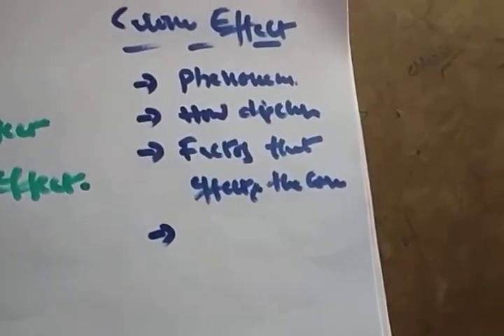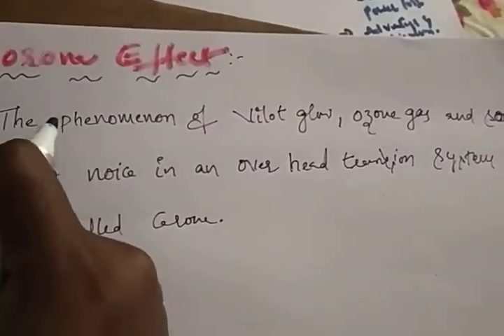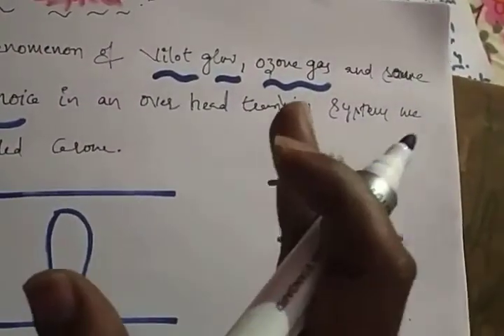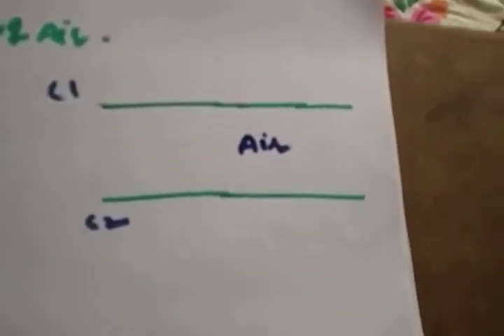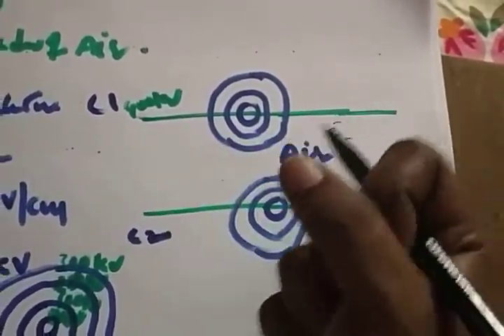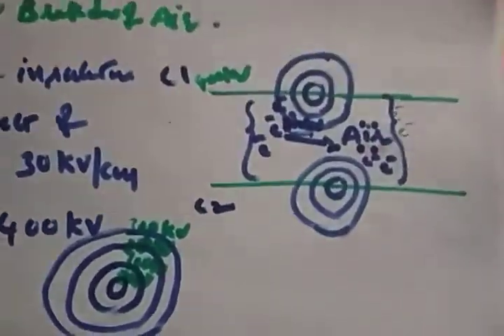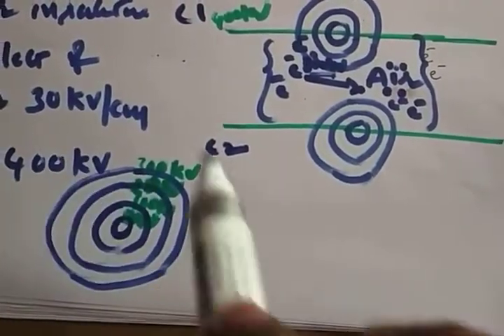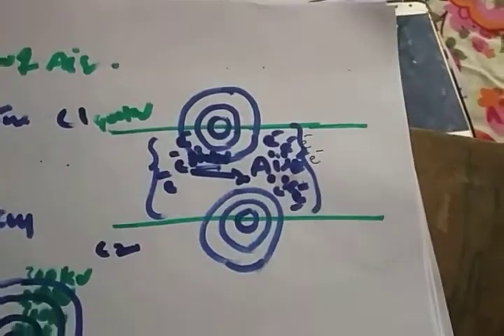CORONA IN TRANSMISSION LINES PART-1